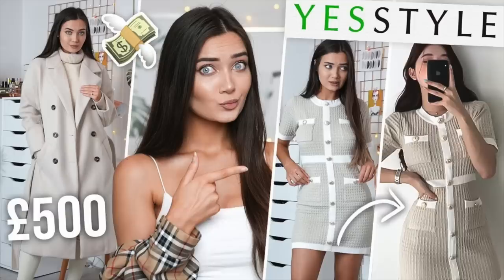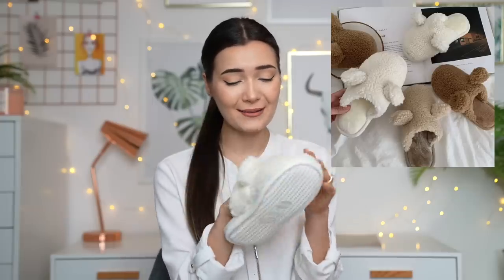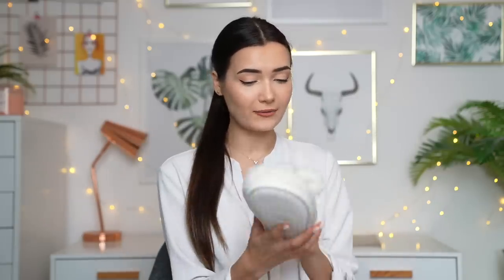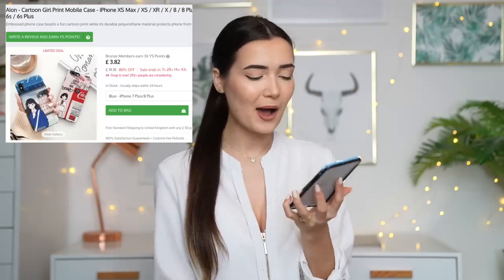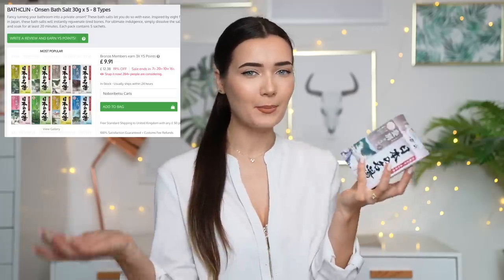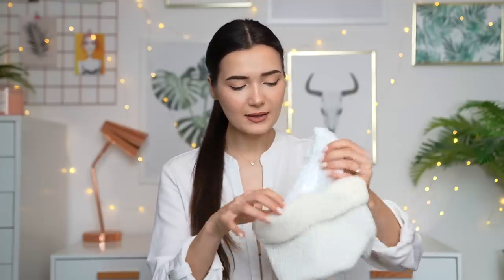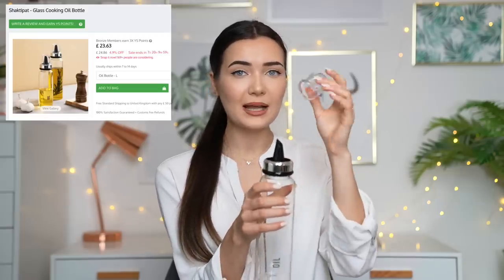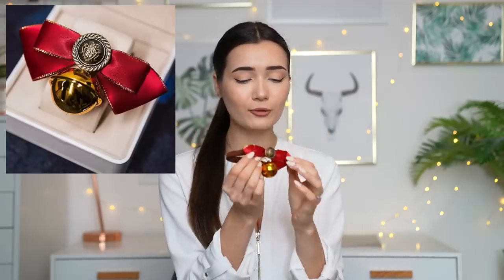I BOUGHT HOME DECOR FROM YESSTYLE... IS IT A SCAM!?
For today's video I'm showing you guys what I bought from Yesstyle! I bought home decor / gadgets from Yesstyle as my last video from this website was quite successful! I hope you guys enjoy this video and seeing me test these homeware items!

PRODUCT LINKS:
Teddy Bear Drinking Glass
Glass Mug
Pumpkin Bowl
Ceramic Marble Tray
Cotton Bud Holder
Teddy Bear Phone Case
Sakura Phone Case
Anime Girl Phone Case
Pet Collar
Bath Salts
Coffee Scoop
Resin Sculpture Head Vase
Storage Knit BAsket

Roxxsaurus
36 Golden Square
London
W1F 9EE

♡FAQ♡